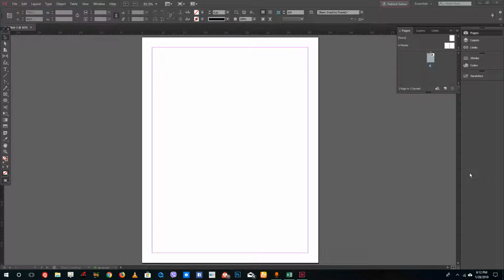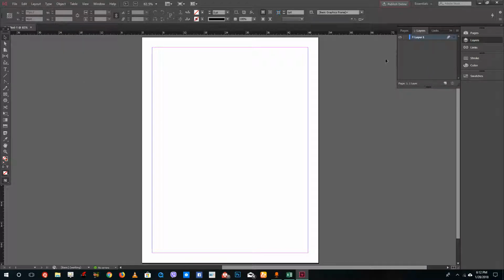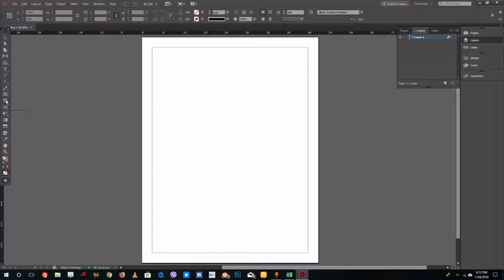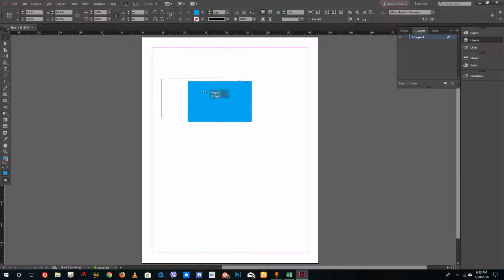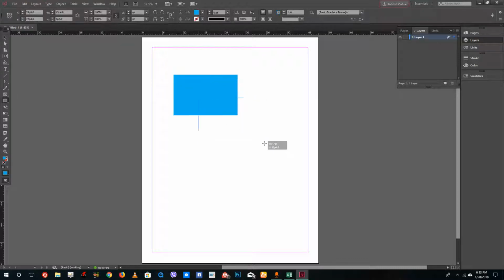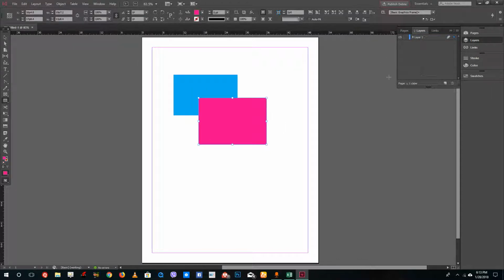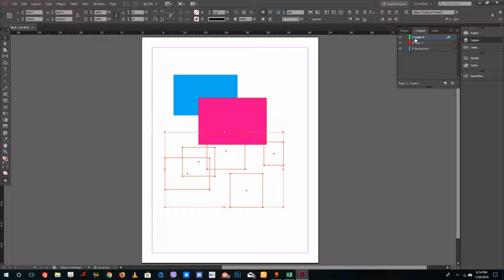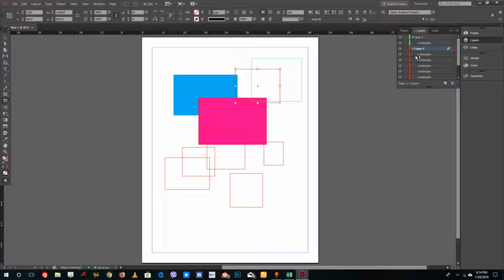InDesign Tutorial - Lesson 31 - Layers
In this tutorial we will be discussing on Layers inside of InDesign.